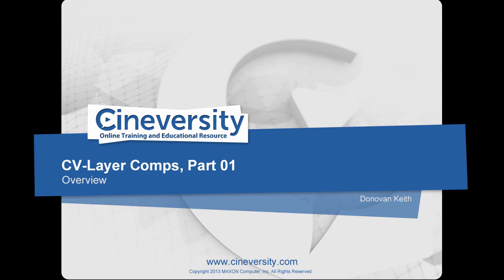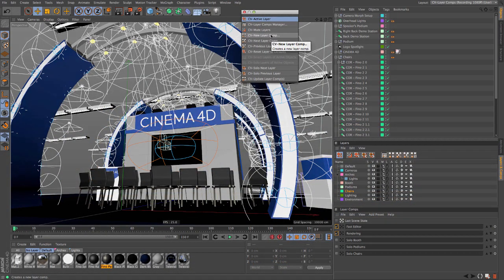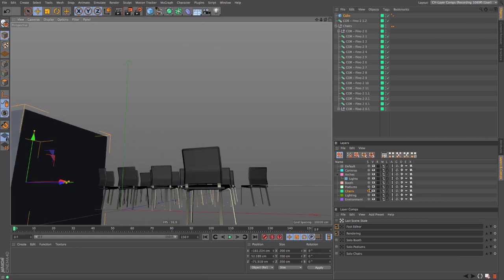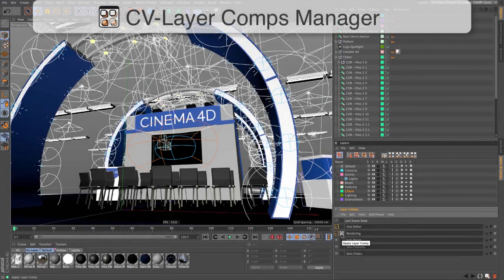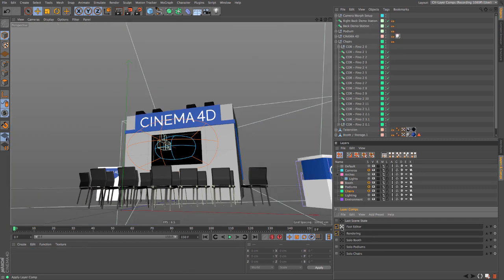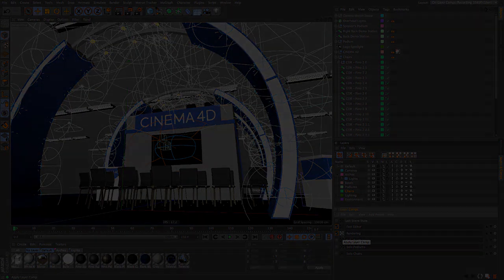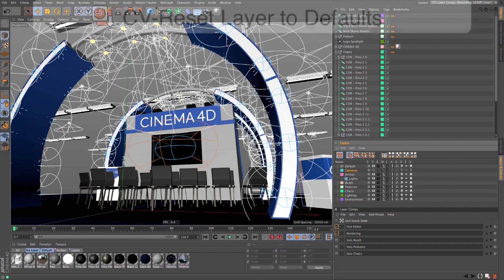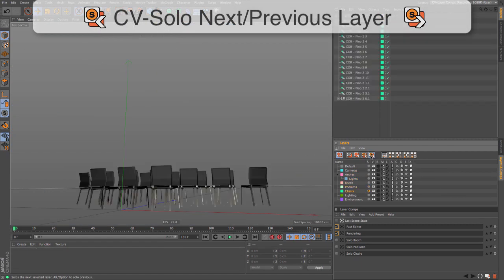CV-Layers Comps in Cinema 4D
CV-Layer Comps is a set of two major plugins for Cinema 4D, and a few additional utilities that greatly simplify the process of managing scene layers in Cinema 4D. CV-Layer Comps include the following plugins:
CV-Active Layer
CV-Layer Comps Manager
CV-Mute Layer
CV-Reset Layer to Defaults
CV-Select Layers of Active Objects
CV-Solo Layers of Active Objects
CV-Solo Next Layer
CV-Solo Previous Layer
CV-New Layer Comp
CV-Next Layer Comp
CV-Previous Layer Comp
CV-Update Layer Comp